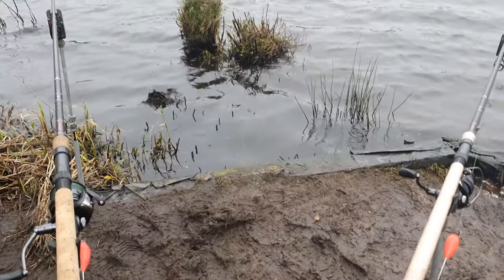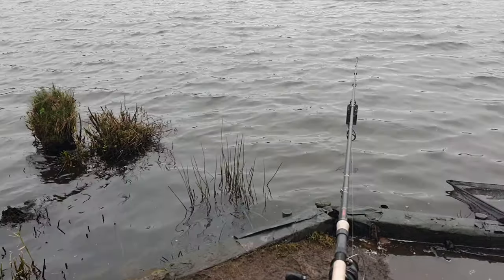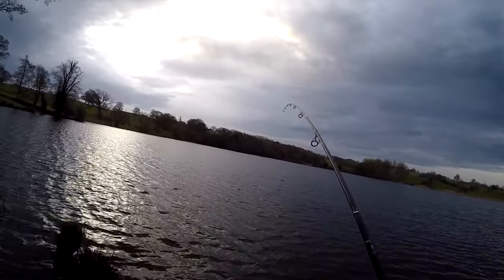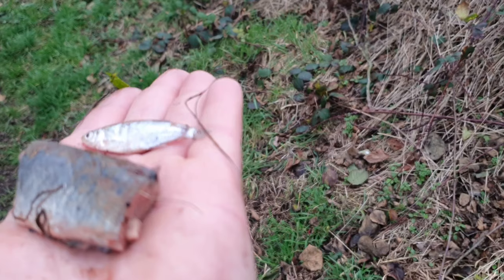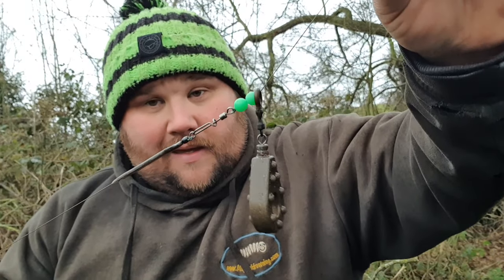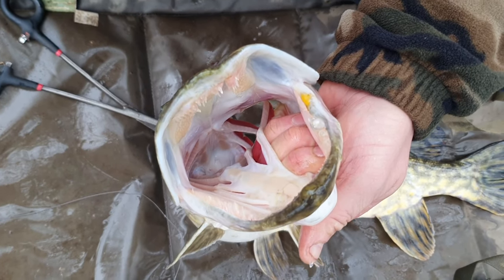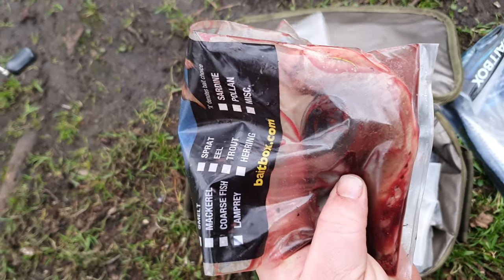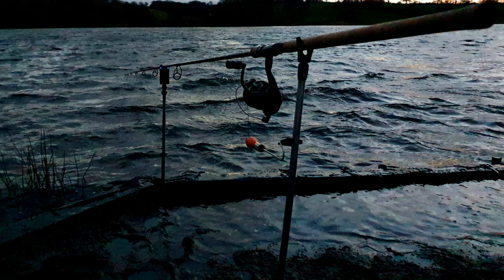PIKE FISHING A DEEP VENUE ON FREE RUNNING LEDGERS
A session fishing a deep venue for pike using free running ledger rigs and dead baits.  The session covers all the baits, tackle and rigs needed to fish for pike on deep venues.